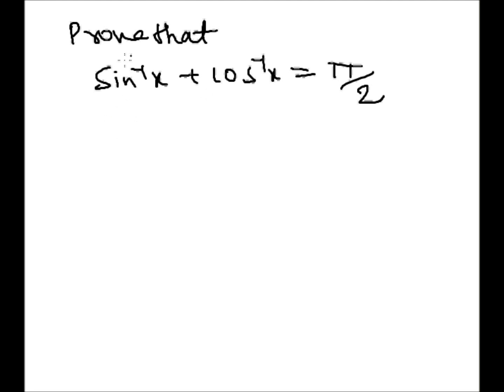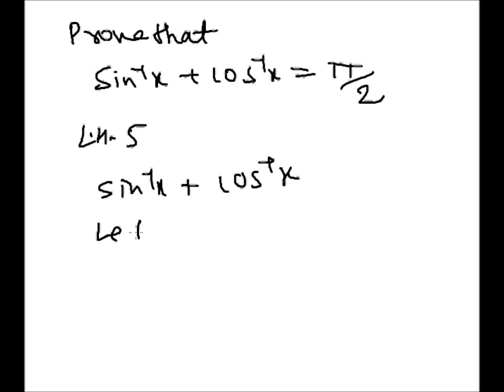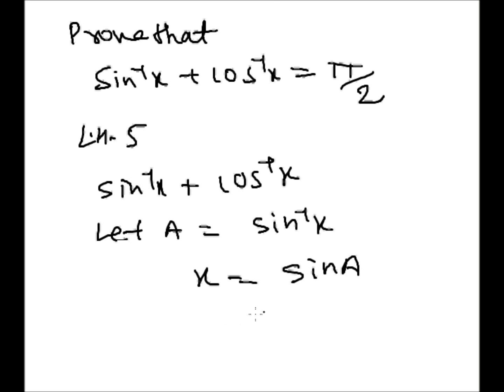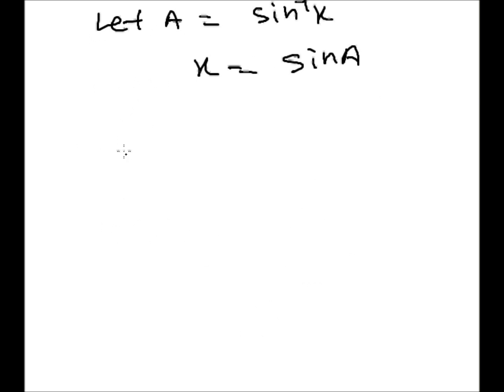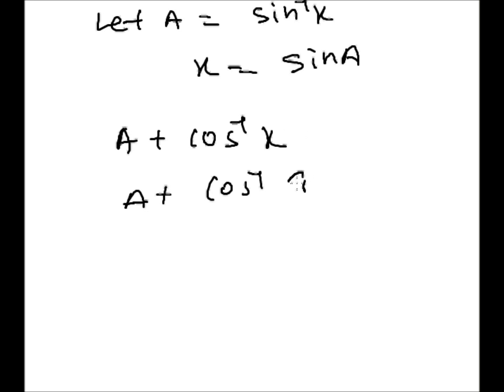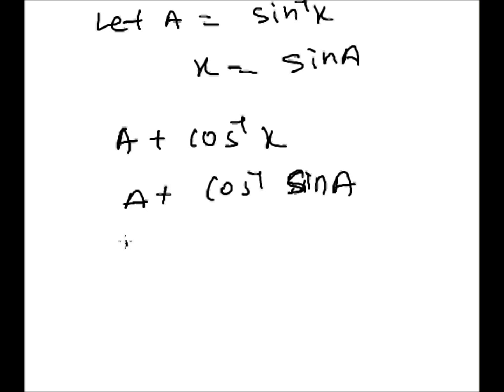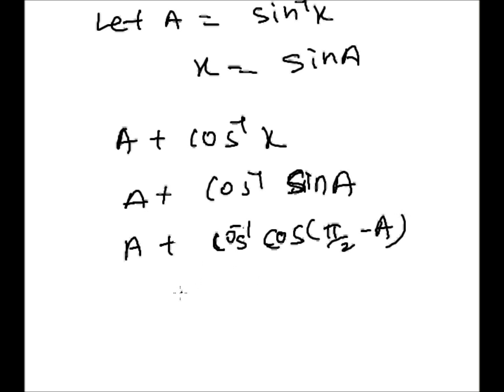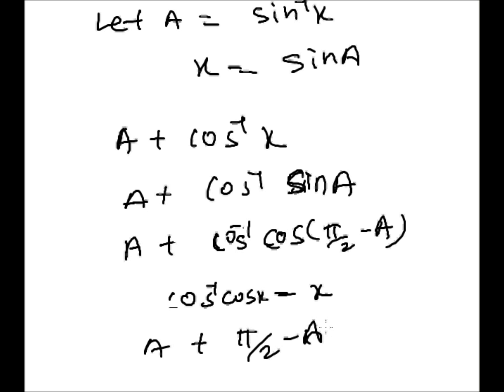Inverse trigonometric prove in simple way :arcsin(x) + arccos(x) = pi/2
arcsin(x) + arccos(x) = pi/2